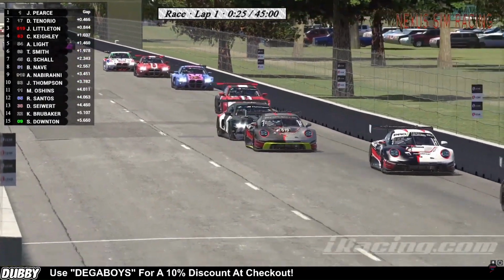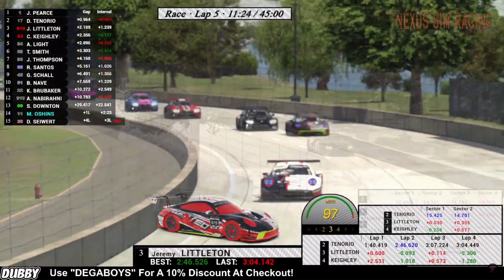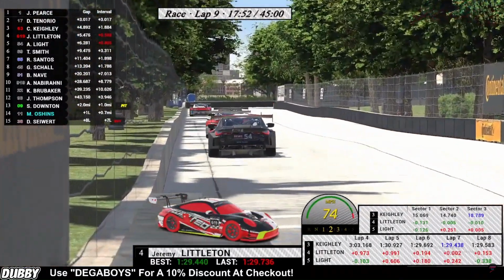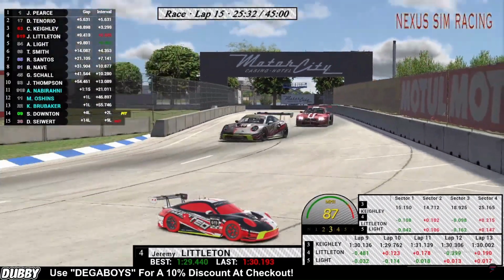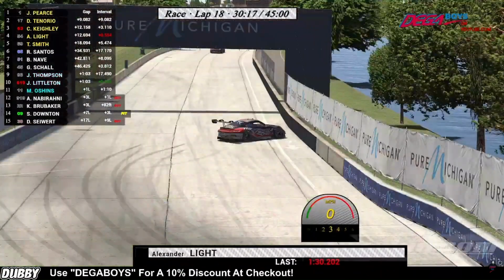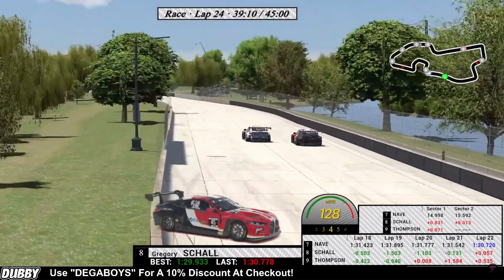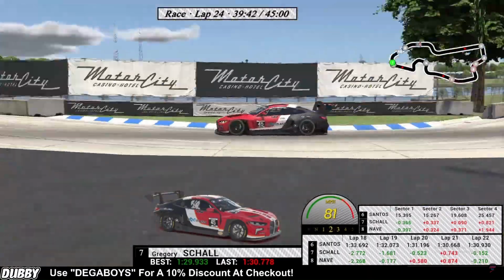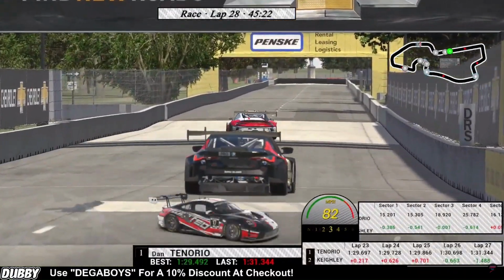NSR Formula Touring S1 | Belle Isle Full Race Highlights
Full Race Highlights from Nexus Formula Touring @ Belle Isle
Congratulations to race winner Dan Tenorio!